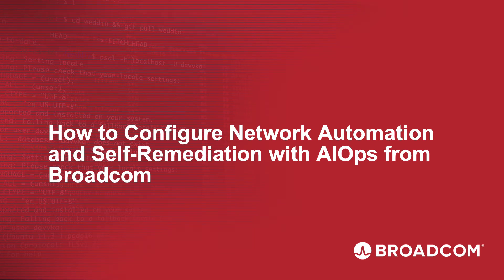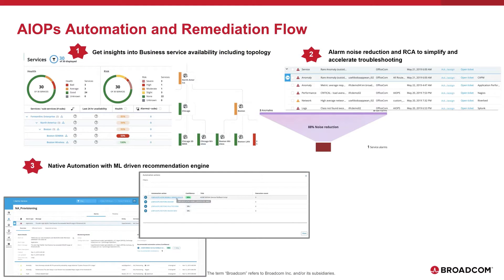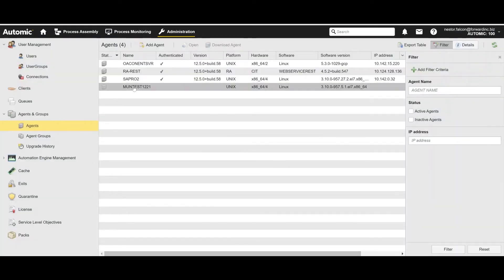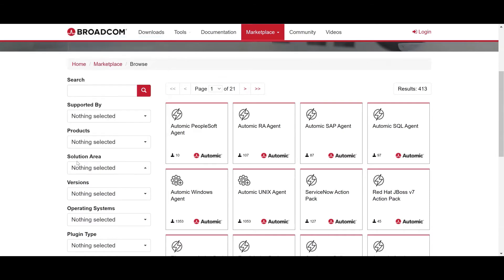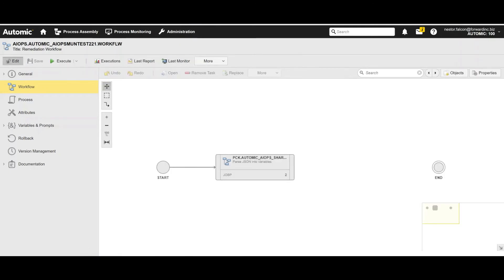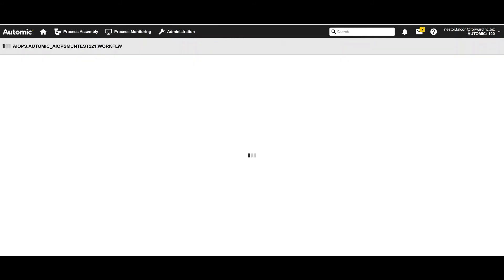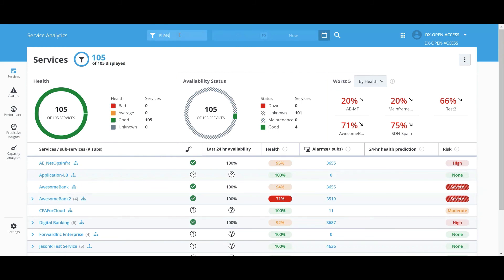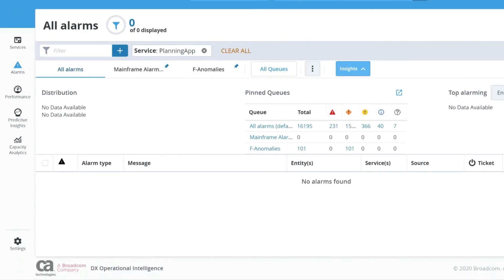How To Setup Automation in AIOps From Broadcom for Self Healing Networks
A step-by-step walk-through on how to setup automated network operations triage capabilities in AIOps From Broadcom.